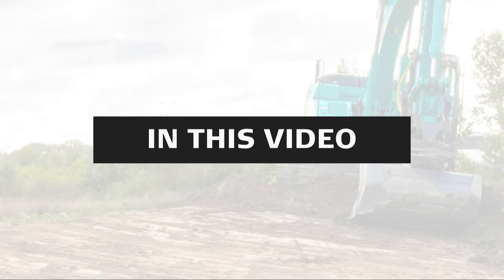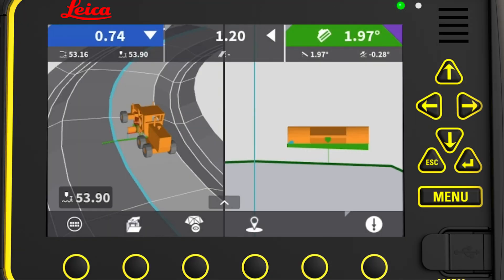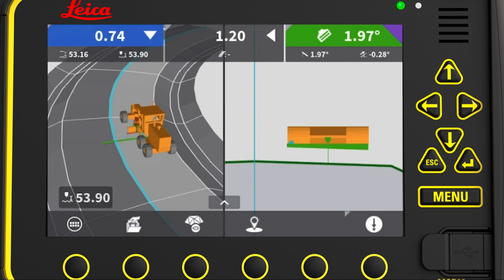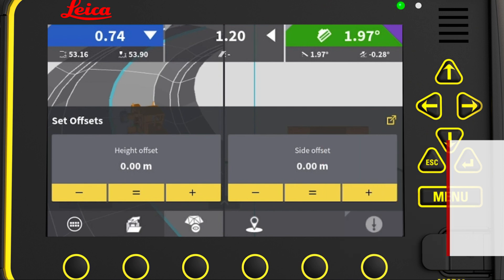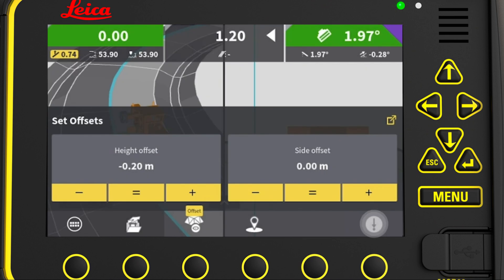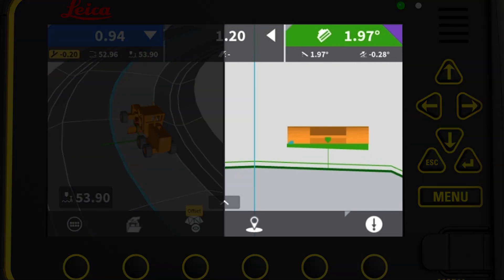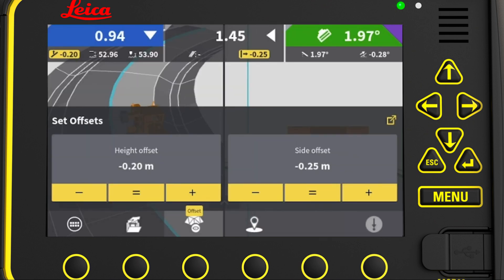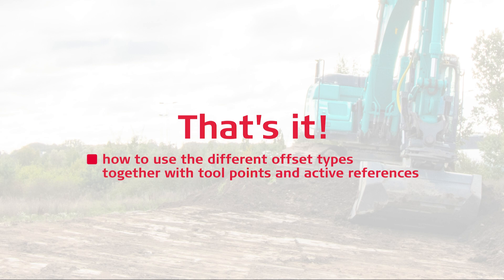Leica MC1 - Using Height And Side Offset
When an earthmoving machine operator needs to build a layer that is not present in the given reference model, understanding how to use the height and side offsets is essential.

Here is another way to approach these offsets and how to use them, specifically from a grader operator's perspective. Learn how to utilize these offsets in conjunction with the correct toolpoint settings and reference models.

Recorded with MC1 version: 6.5

Contents:
00:00 Introduction
00:10 What is the task
00:26 Start on Runscreen
00:44 Remember the toolpoint
00:57 Offset height
02:00 Offset is active
02:31 Offset side
02:56 Side offset active
03:14 Summary

(Leica Geosystems Machine Control Academy project 112XA-02)